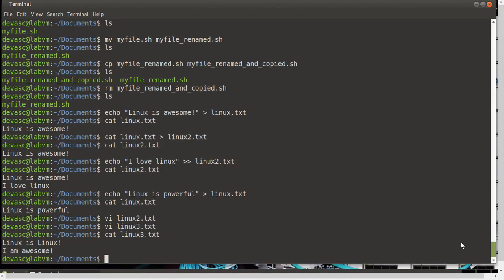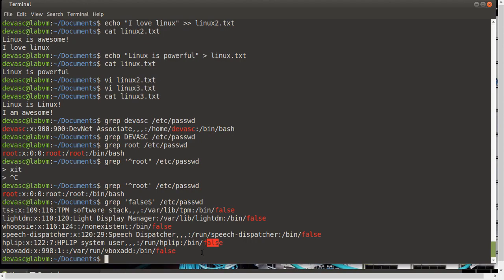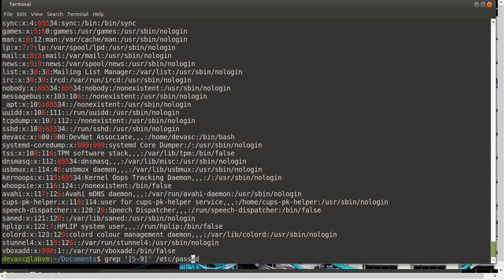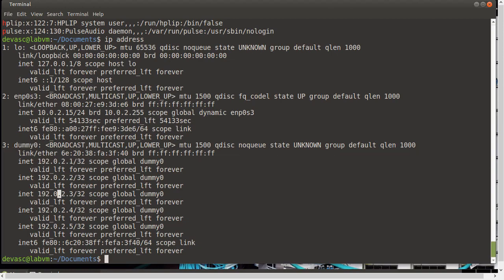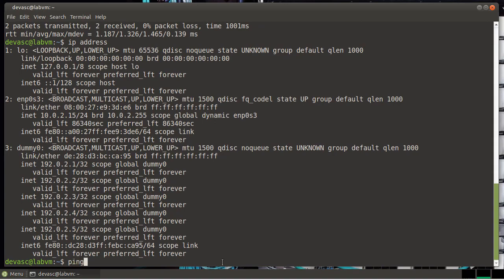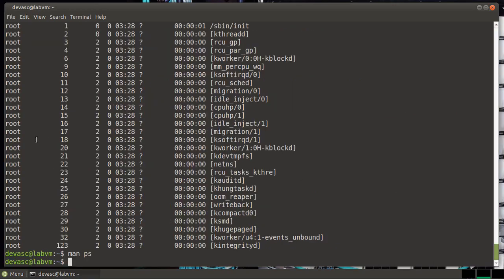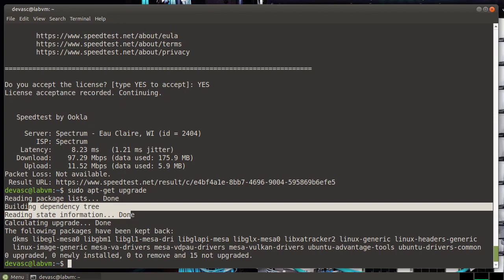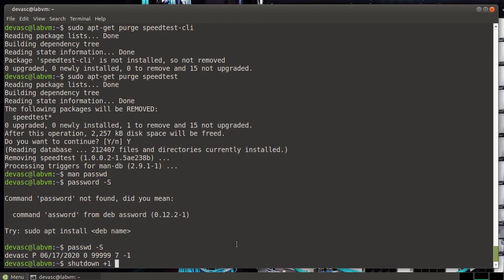DevNet - Linux Review Part 2